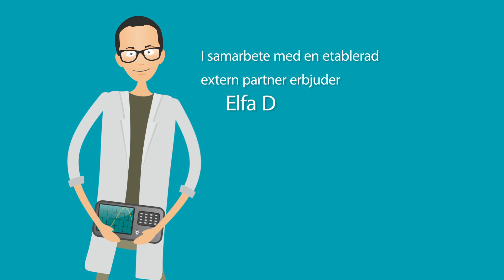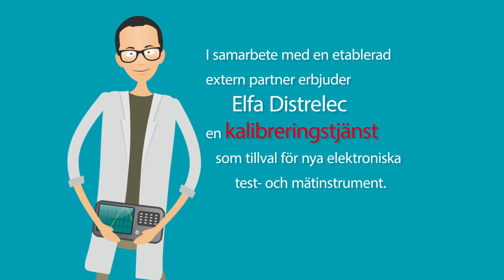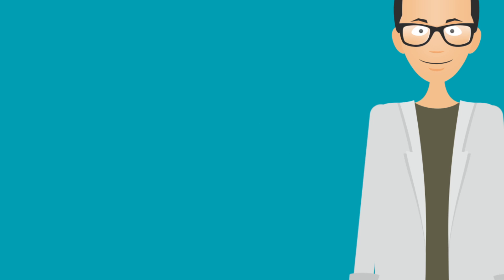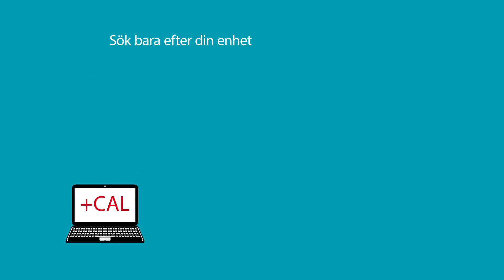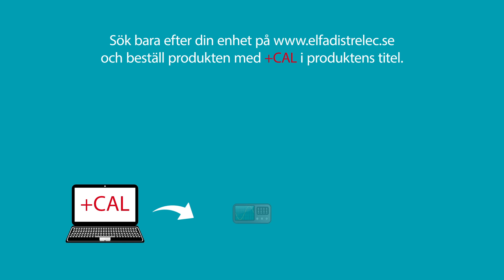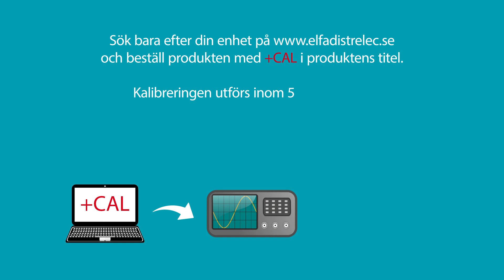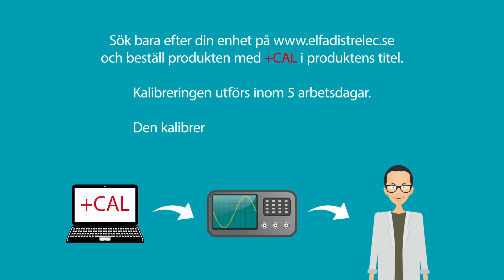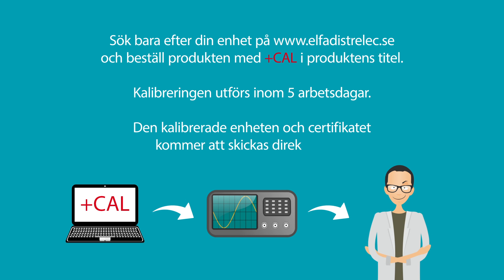Elfa Distrelec calibration service for electronic test and measurement instruments SE